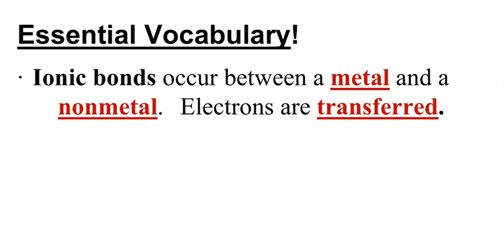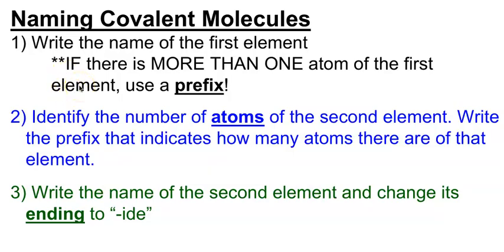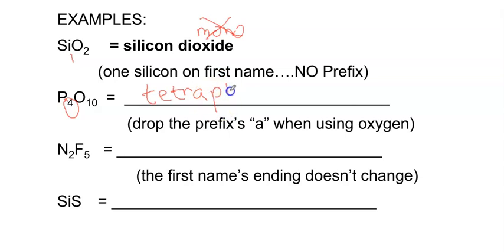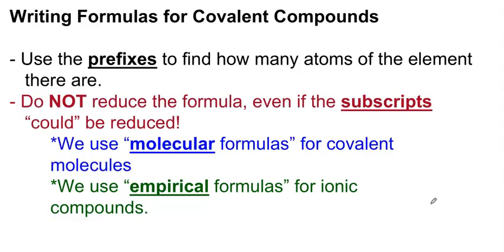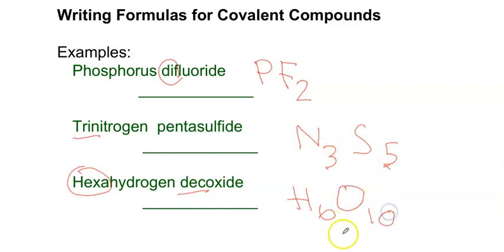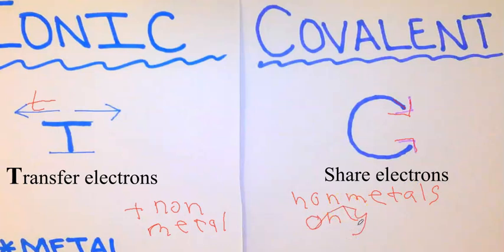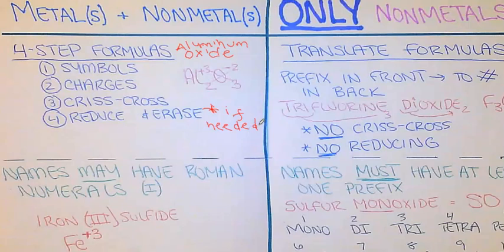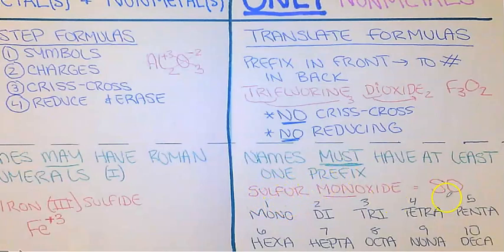Covalent Day 2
Lecture Notes for Level Covalent Day 2